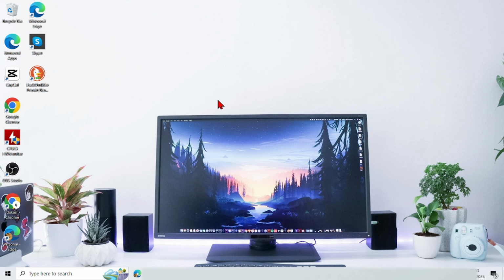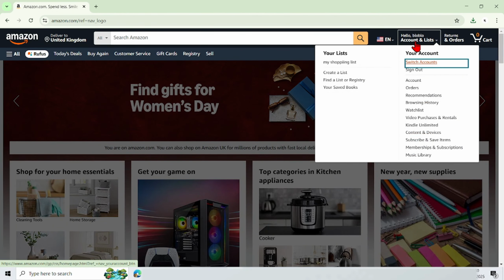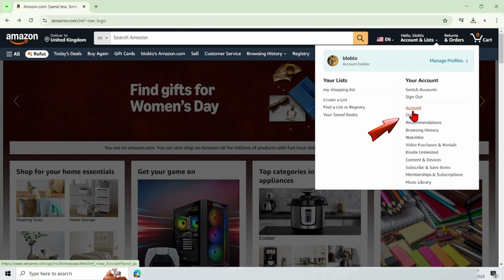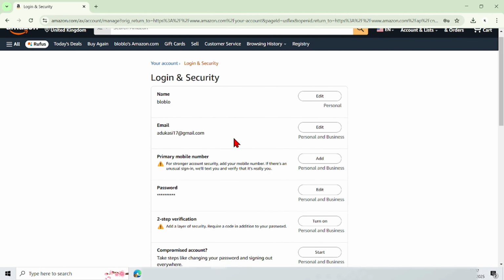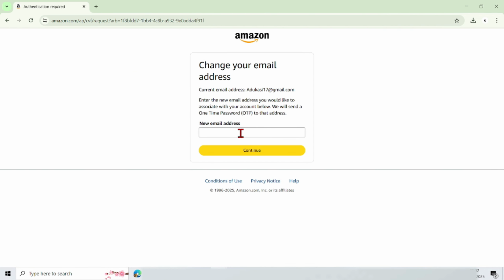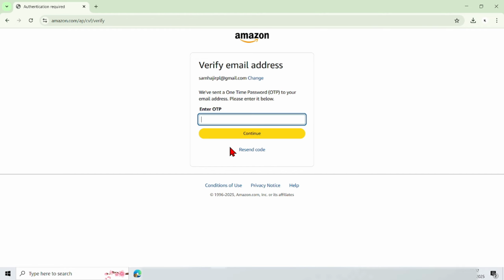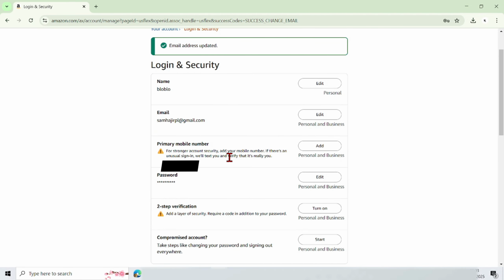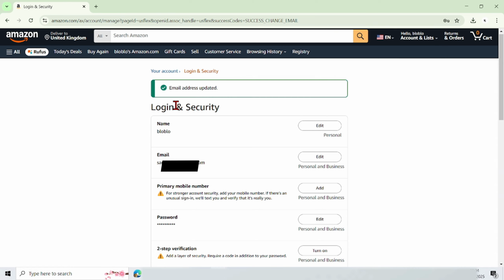How To Change Email Amazon Shopping On Computer